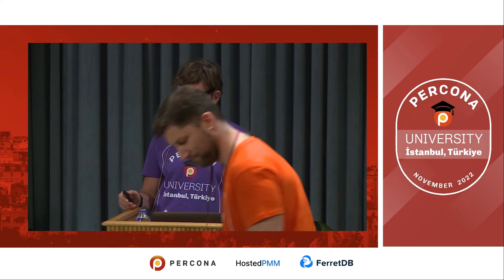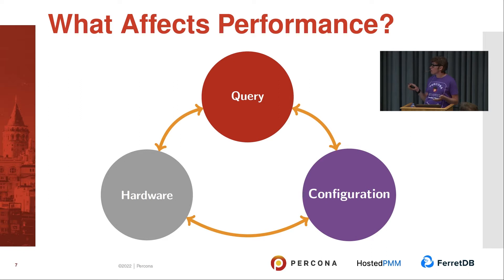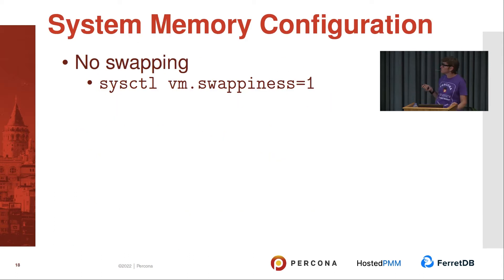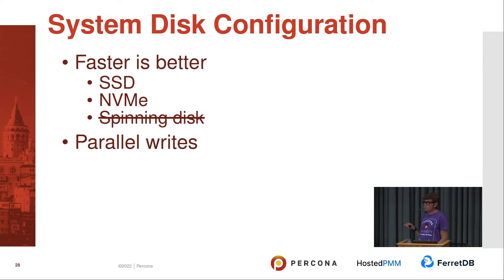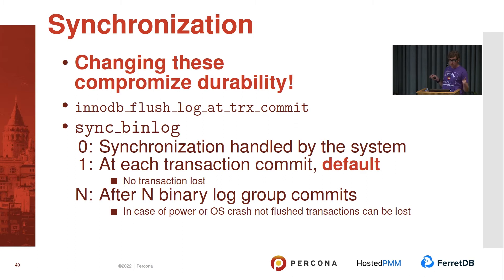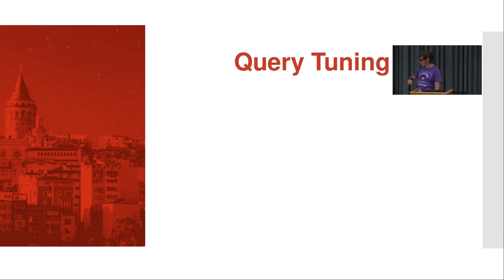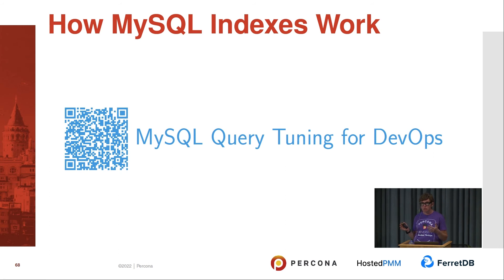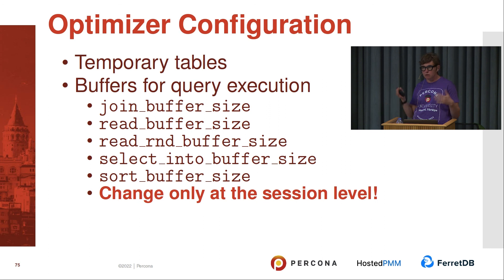MySQL Performance for DevOps - Sveta Smirnova - Percona University Türkiye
Sveta Smirnova, Principal Support Escalation Specialist at Percona.
Sveta’s main interests include problem-solving, working with tricky issues, and teaching others how to deal with MySQL gotchas effectively.

Percona University is a series of free technical events that have been hosted by Percona in various cities around the world since 2013. Percona uses these events to share unbiased open source database expertise with the community, users, and organizations. Percona is a leading provider of unbiased open source database solutions that allow organizations to easily, securely, and affordably maintain business agility, minimize risks, and stay competitive.